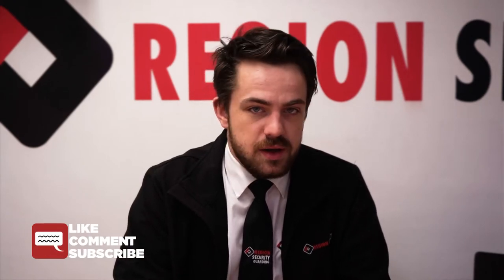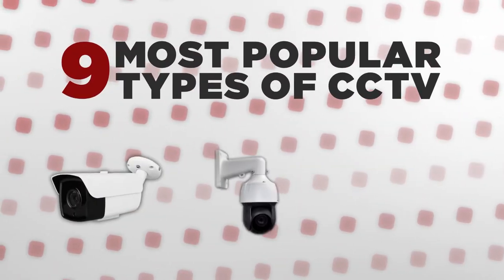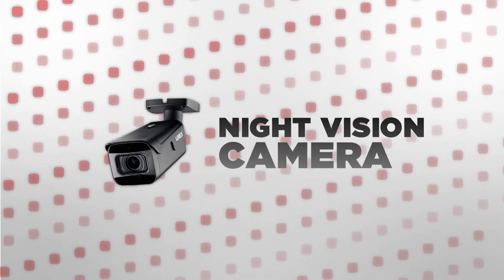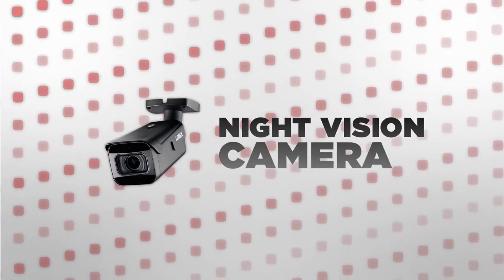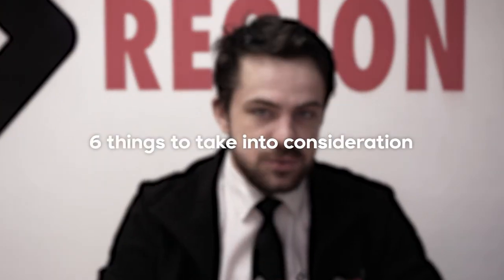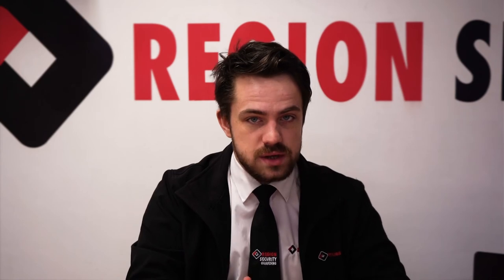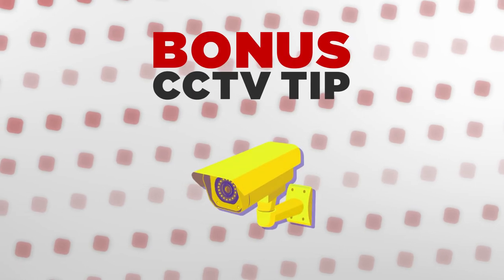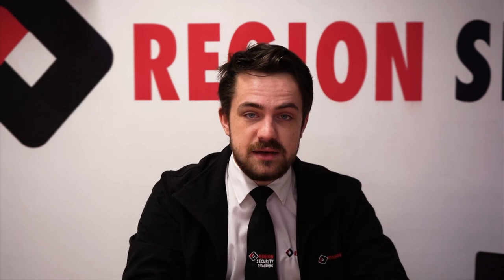What Is CCTV? + All Your CCTV Questions - ANSWERED!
CCTV stands for Closed-Circuit Television and is one of the primary security systems implemented onto most business premises around the world. CCTV enables the user to see and survey areas they otherwise wouldn't be able to along with record all this footage for evidence for police at a later date.

With this in mind, we have created the ultimate and definitive CCTV guide, one that details different facets of CCTV such as what are the 9 most popular types, how should it be used on a business or residential premise and including one extra bonus CCTV tip to help you secure your premise effectively!

0:00 - Intro
0:47 - What is CCTV?
2:00 - 9 most popular types of CCTV
2:03 - Dome camera
2:33 - Bullet camera
2:53 - C-Mount camera
3:09 - PTZ camera
3:30 - Day/Night camera
3:50 - Night vision camera
4:24 - Network/IP camera
4:43 - Wireless camera
5:03 - HD camera
5:39 - CCTV for businesses
7:30 - CCTV for homes
8:31 - Bonus CCTV tip
9:41 - Outro

To learn more about CCTV Security, take a read through our guide

Find out how Region Security Guarding can help secure your business